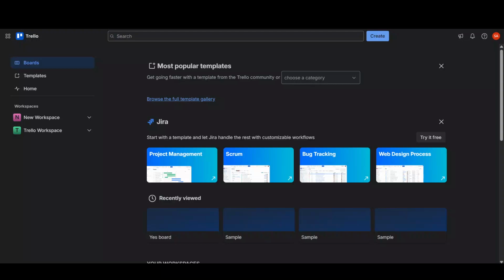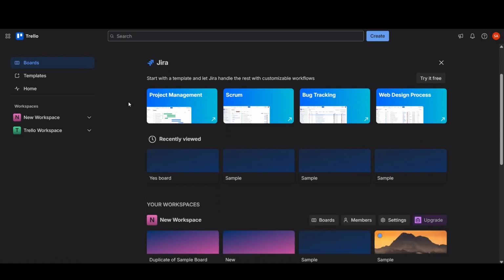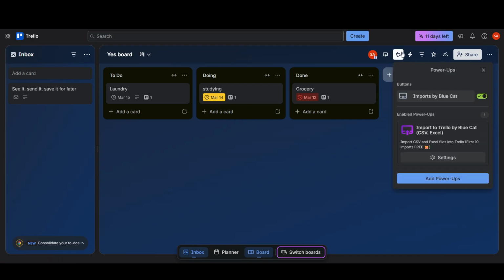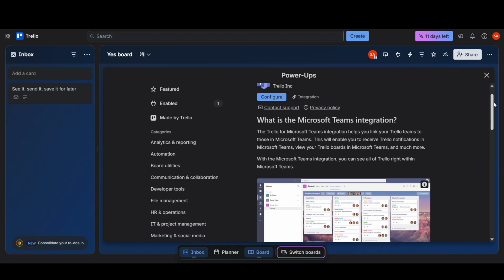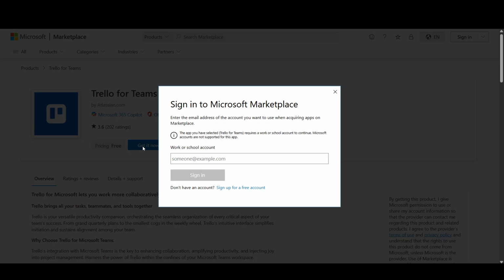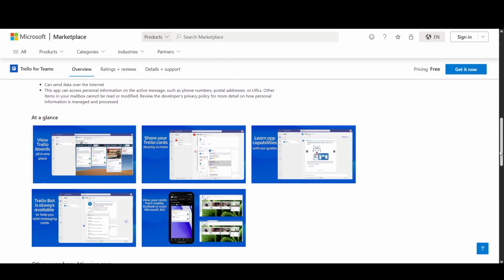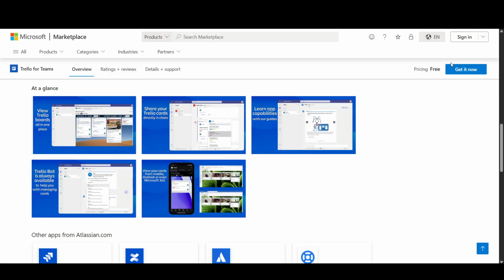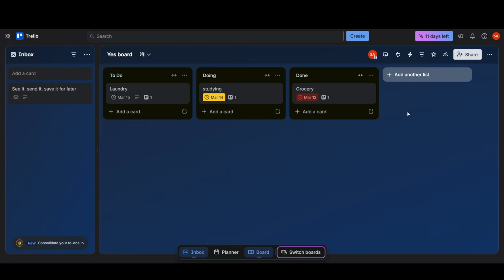How To Integrate Trello With Microsoft Teams [QUICK GUIDE]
How To Integrate Trello With Microsoft Teams